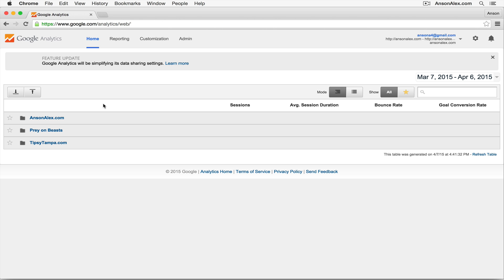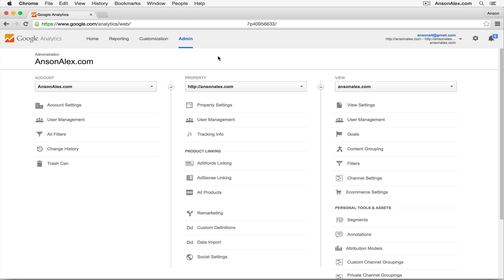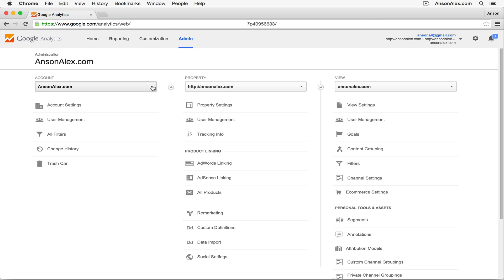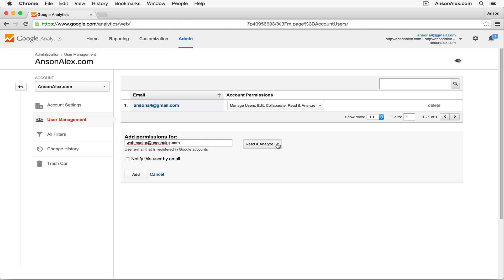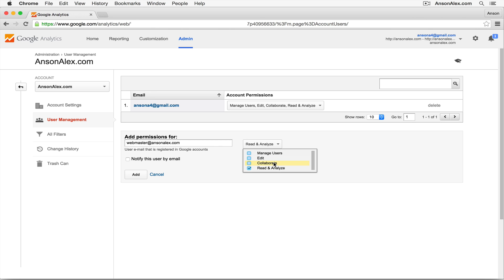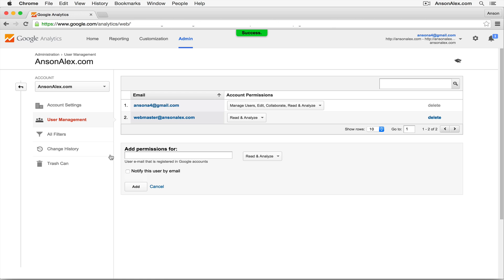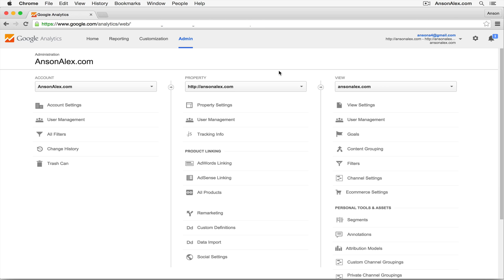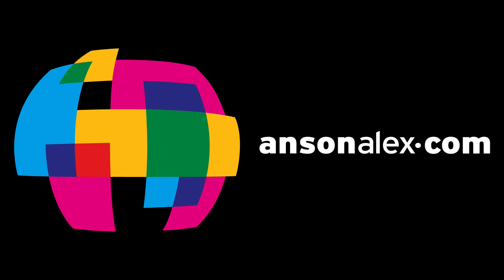How to Share a Google Analytics Account with Another User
How to share a Google Analytics account with another user so someone else can have access to website data and information.